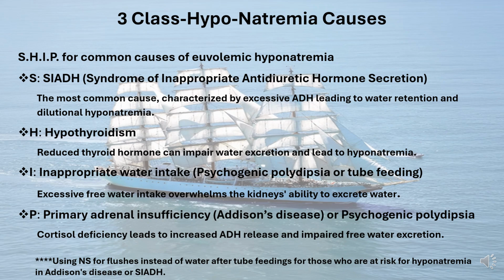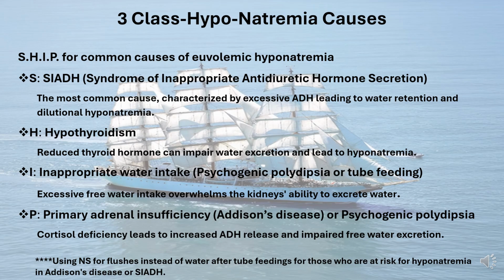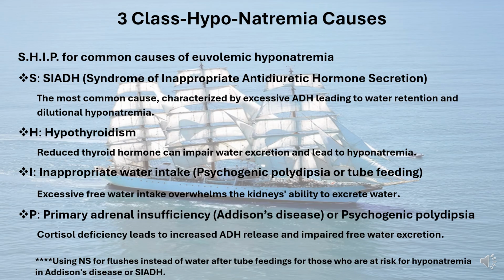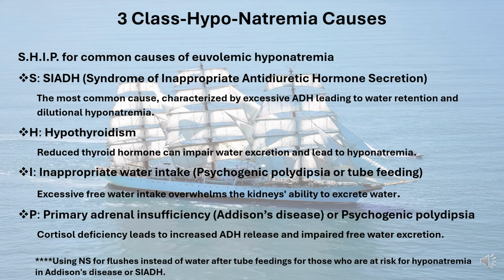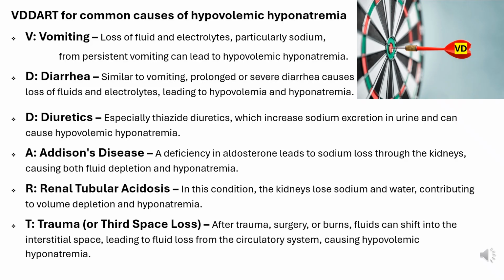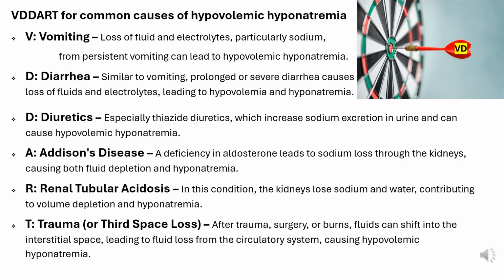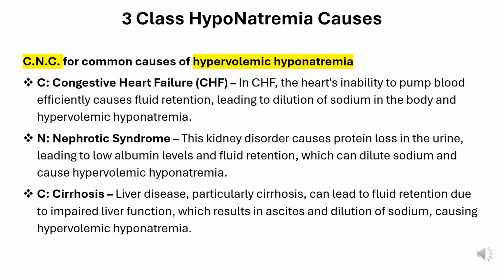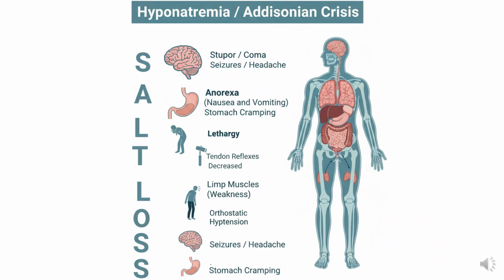3 class Hypo natremia causes